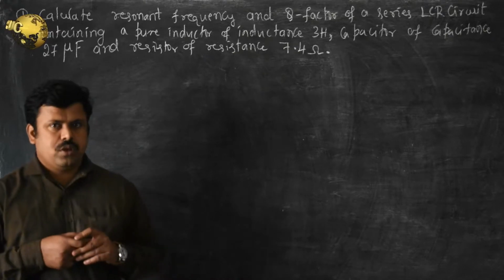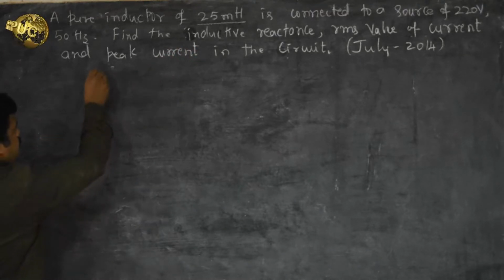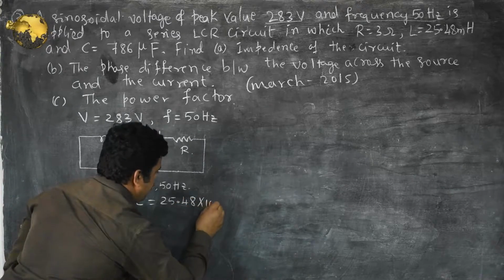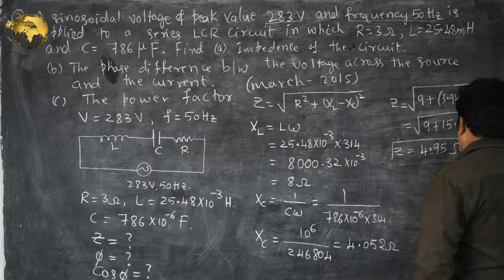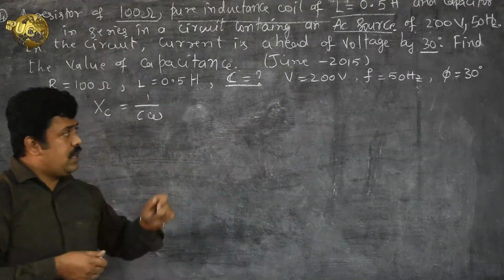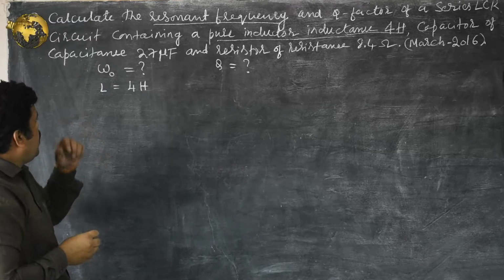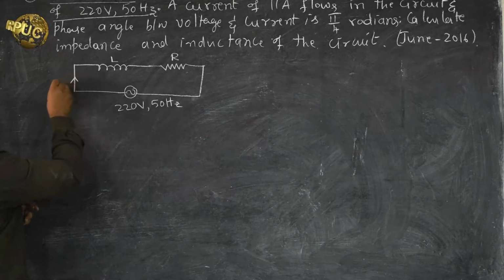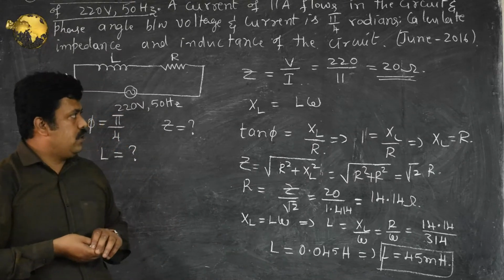Numerical Physics for II PUC: Problems and Solutions from lessons EMI and Alternating Current